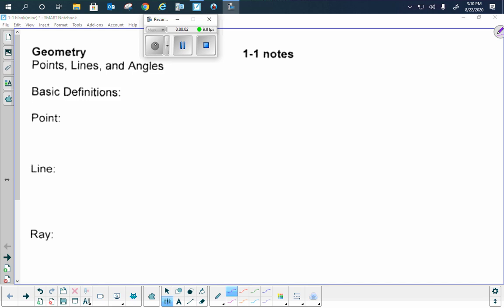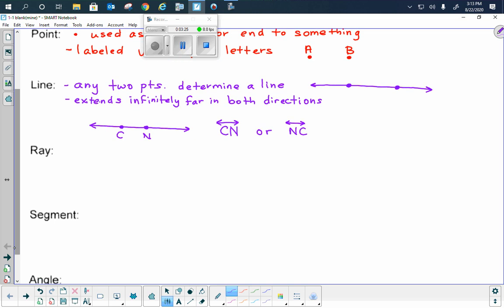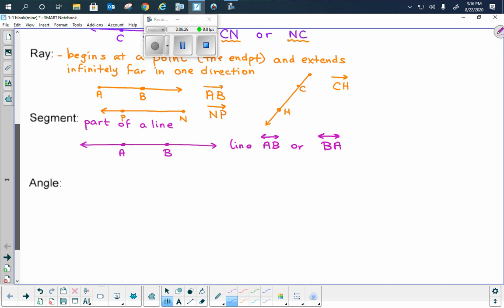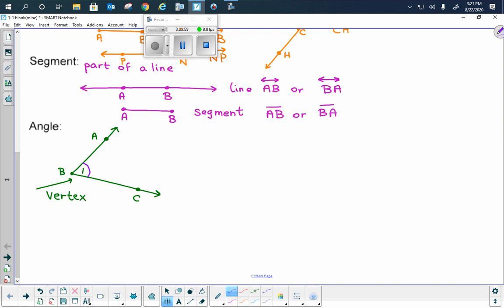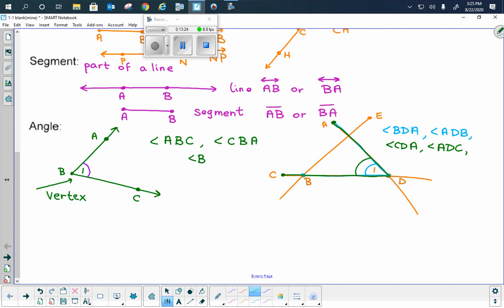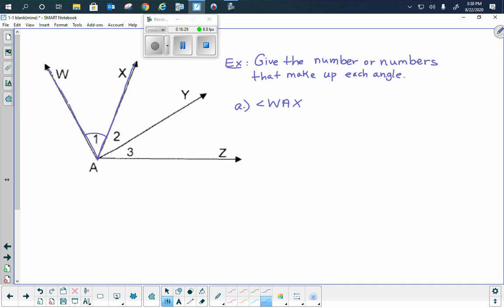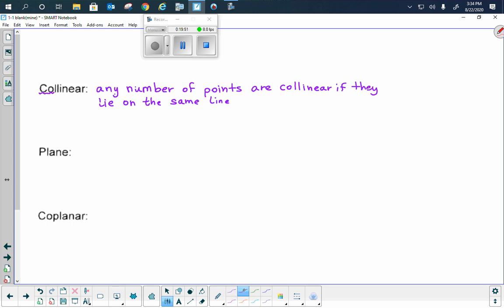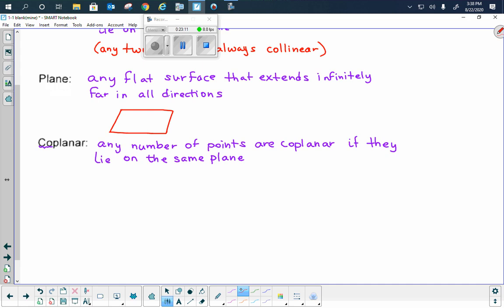CP Geo 1-1 Video